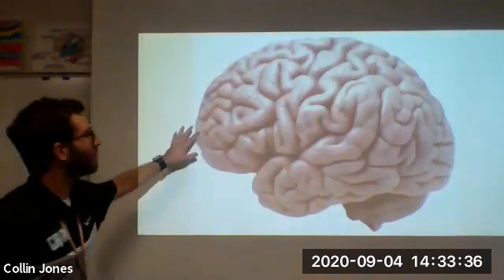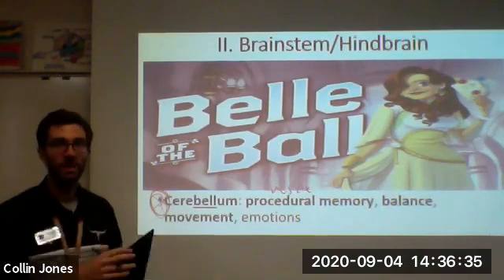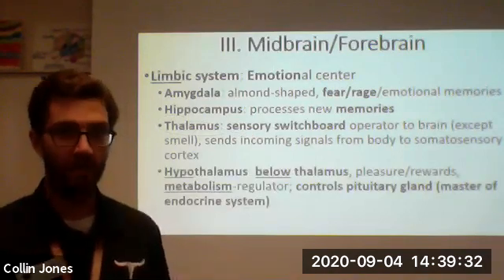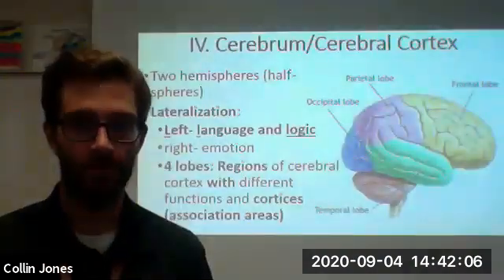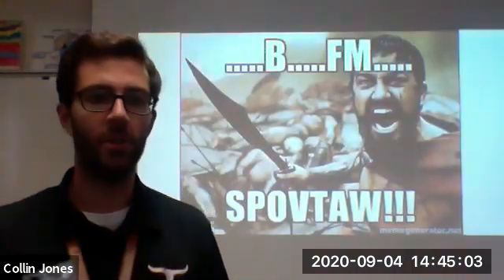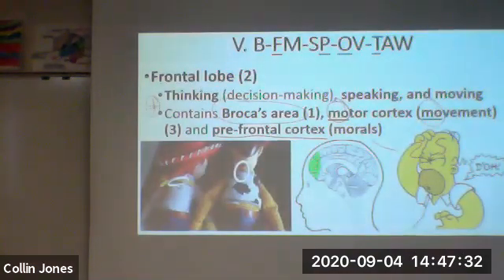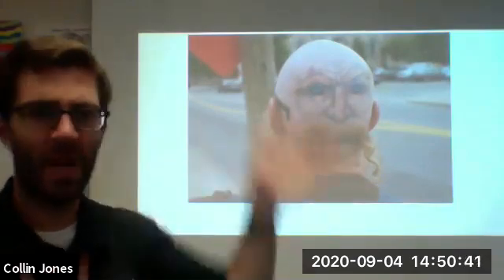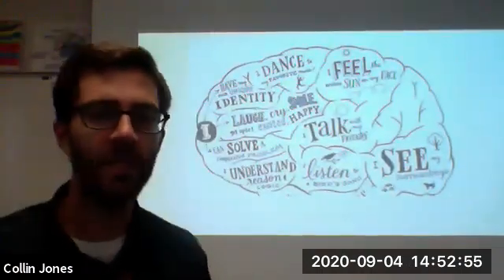U2D3 Brain Structure